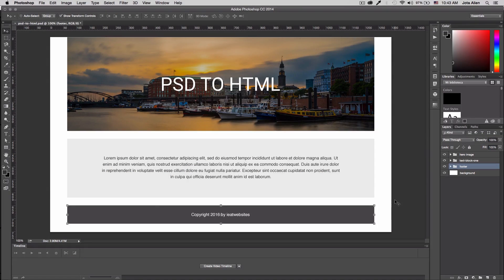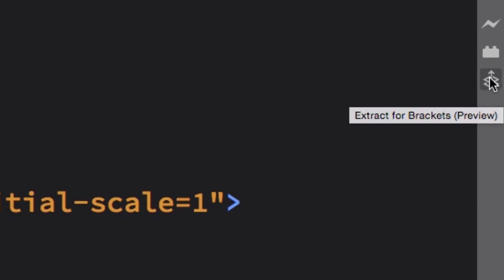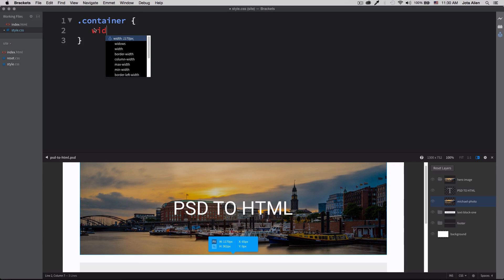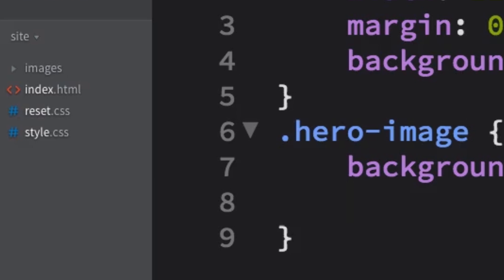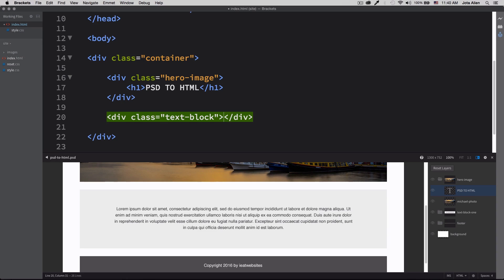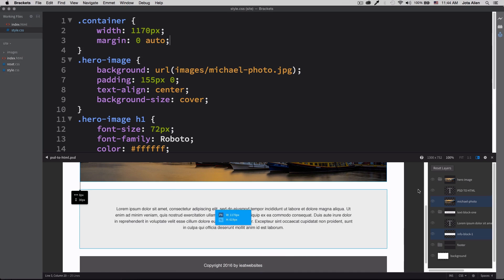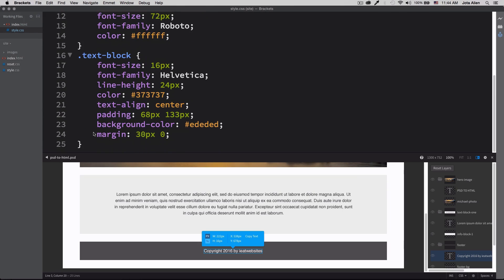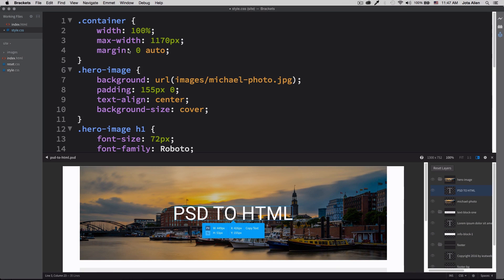How To Convert PSD To HTML Using Brackets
In this video you will learn how to convert a Photoshop PSD file to HTML using a free app by Adobe named Brackets. You just need to know a little bit of HTML and CSS.